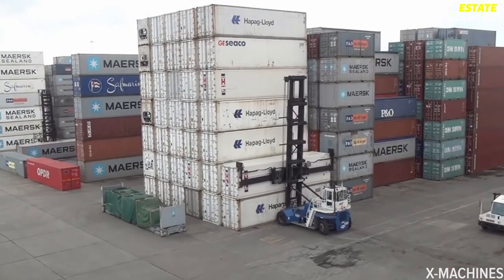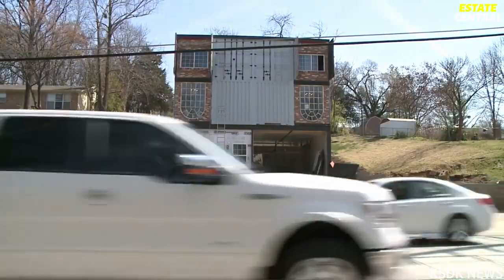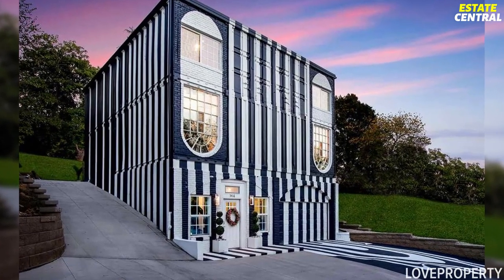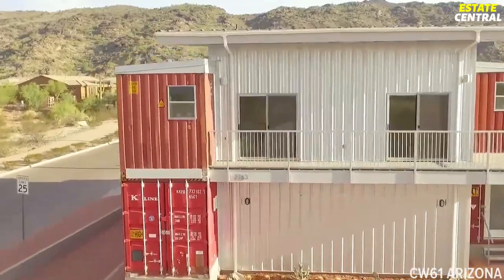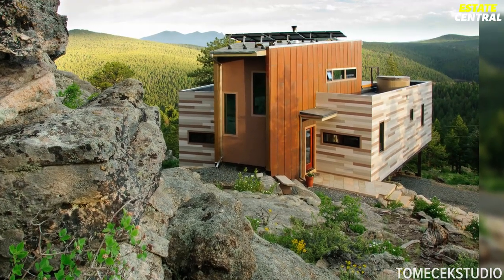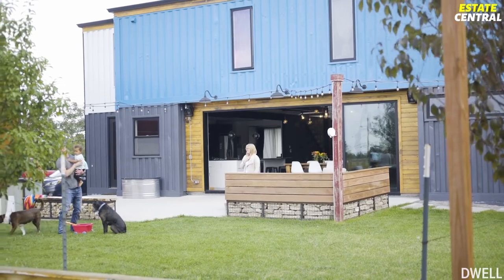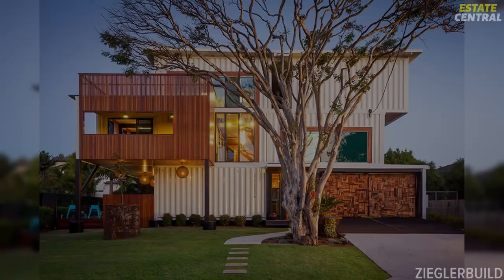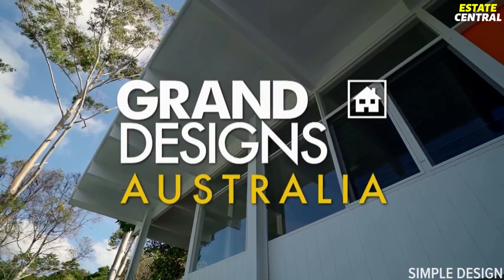You won't believe these houses were made out of CONTAINERS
From small desert dwellings to huge container mansions, with a bit of imagination shipping containers can be turned into luxurious and cozy homes that make people stop and say "WOW!". In today's video, we're taking you on a tour of 5 incredible shipping container homes in the world!

🏘 Houses mentioned in the video:
0:00 Intro
0:28 St. Charles Container Home, Missouri, USA
1:41 Desert Container Family House, Arizona, USA
2:31 Cantilever Container Home, Colorado, USA
3:09 Container Mansion, Colorado, USA
4:01 Suburban Container Villa with Salt Pool, Queensland, Australia

🏡 Estate Central is a channel dedicated to everything that has to do something with Real Estate. Properties, islands, houses, mansions, skyscrapers...that's the love we share with other enthusiasts. In our weekly videos, we take you on tour and show you the most exciting properties from all around the world, so if that's your cup of coffee, don't hesitate and join us by subscribing!